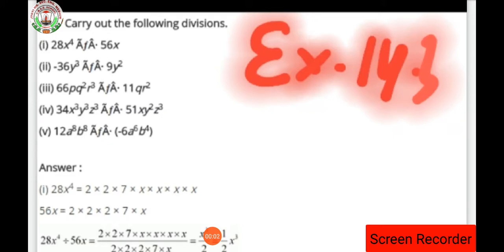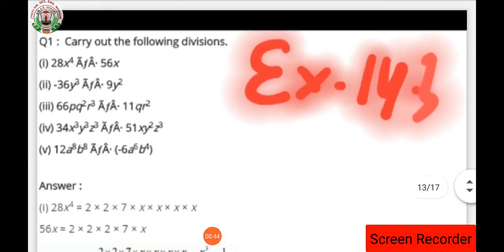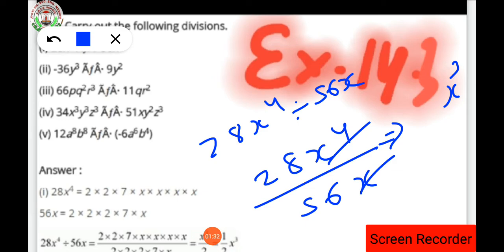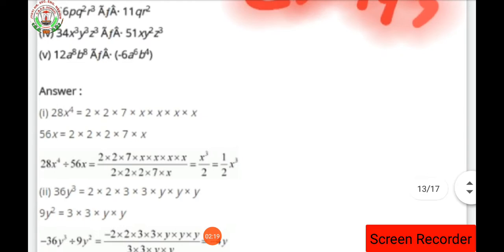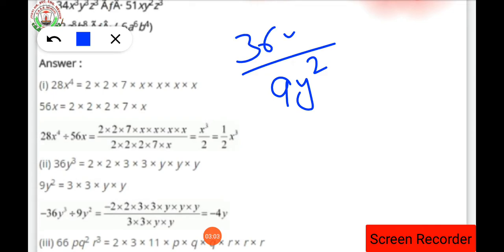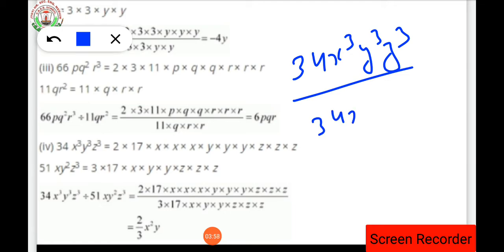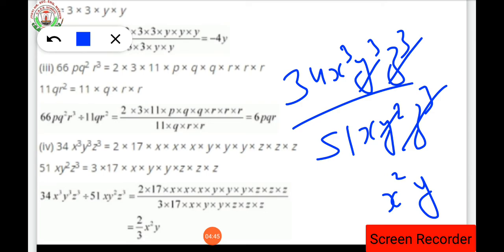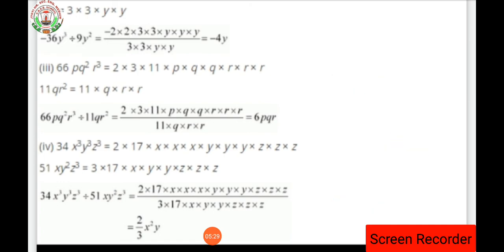18 February Class 8th Maths